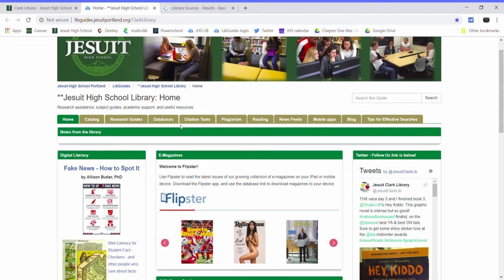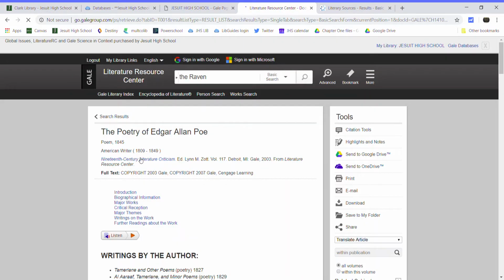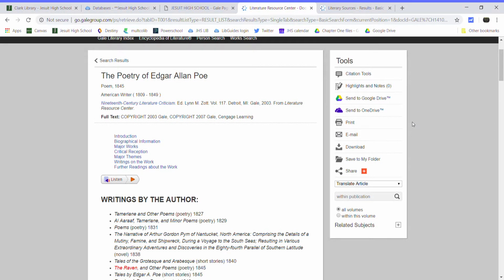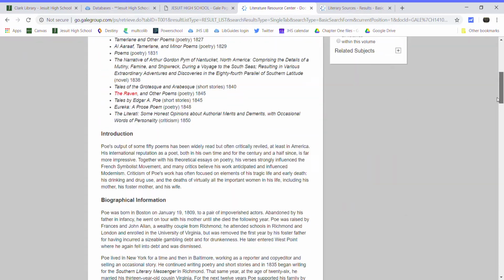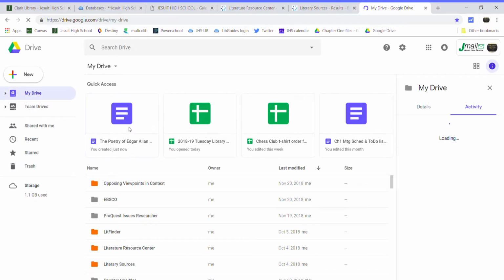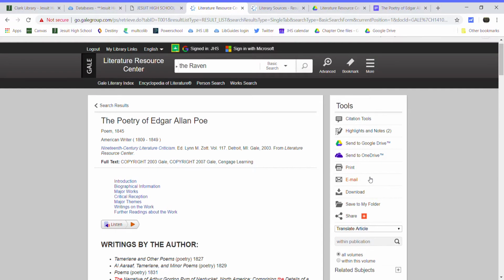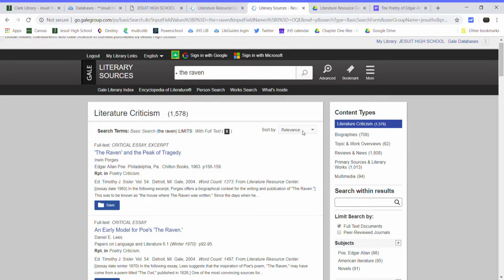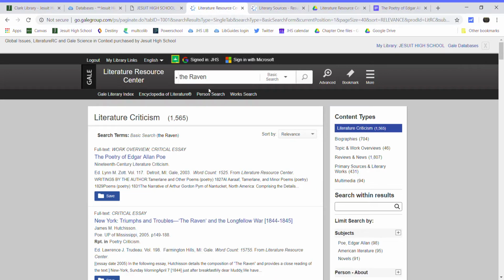Using LRC and Gale Lit Sources Databases